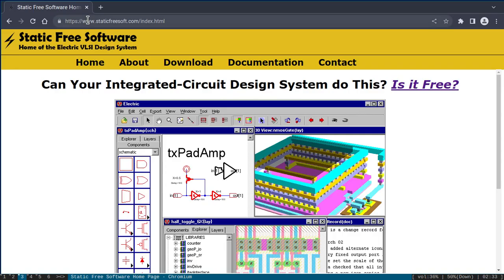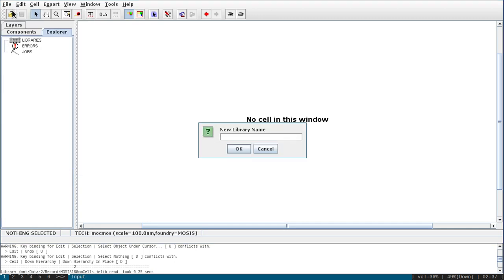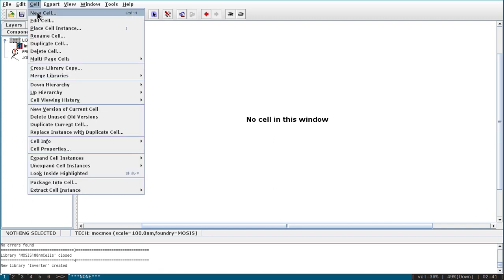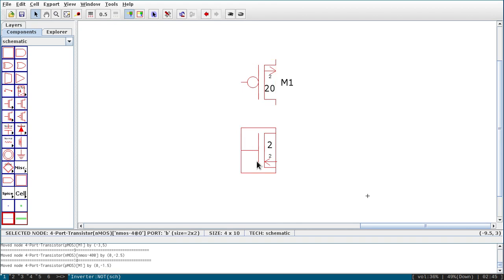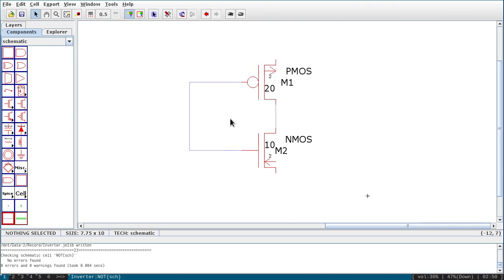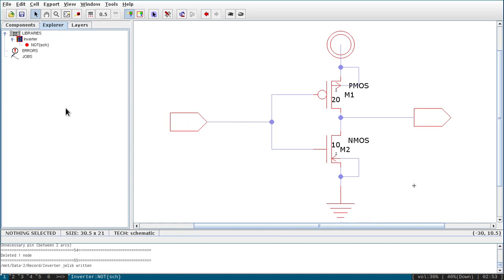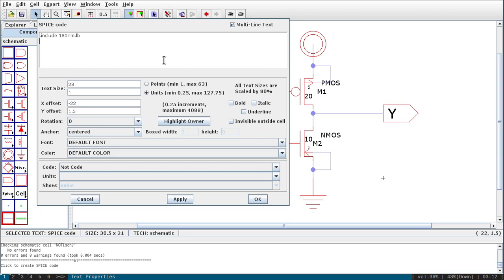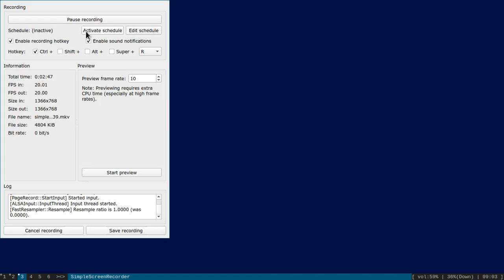Electric VLSI tutorial - Schematic and Layout Part-1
In this video, how to to use Electric VLSI tool for schematic entry and layout of VLSI circuits is explained. Ngspice is used for simulation. Inverter is considered for illustration.